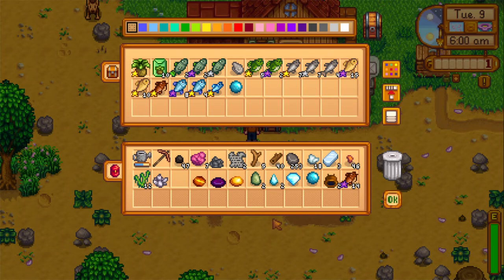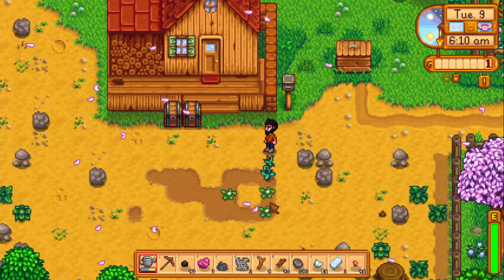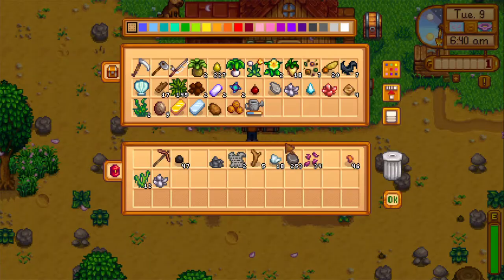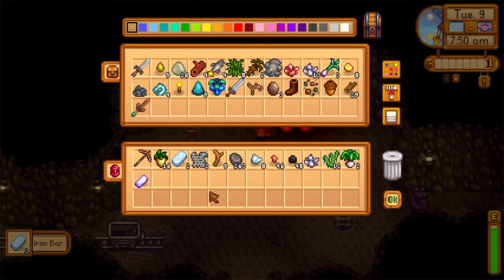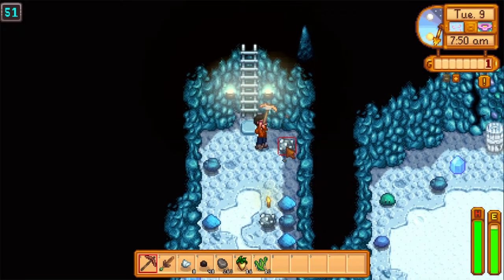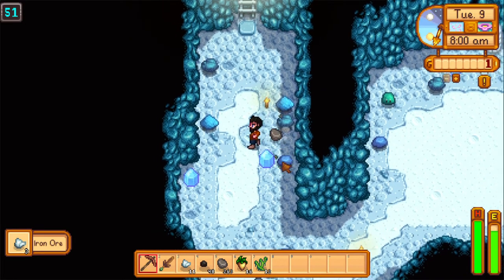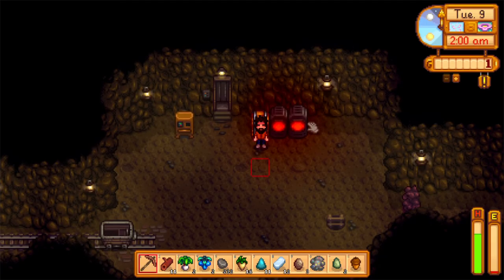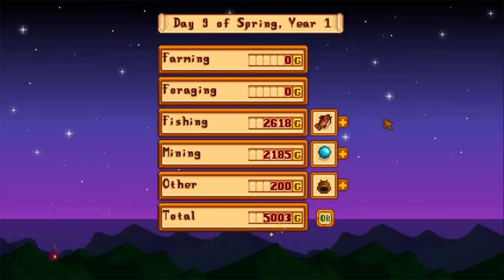Stardew Valley 1.4 Spring Min/Max Day 9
Today we have more mining and our first step in making the world a little bit cleaner (recycling).